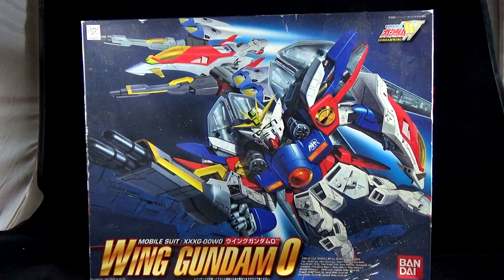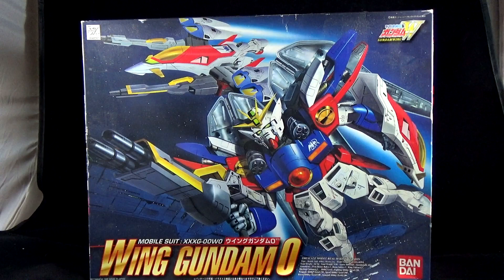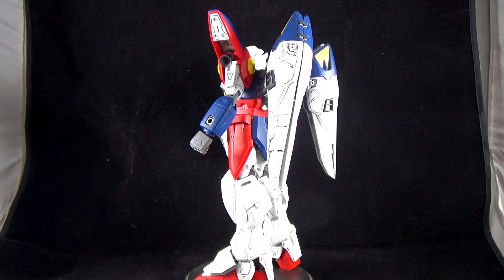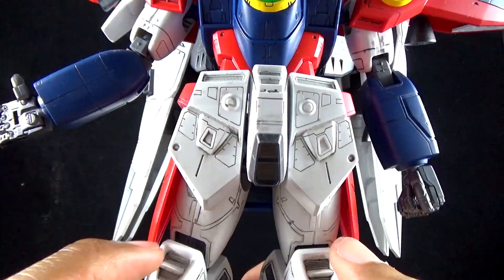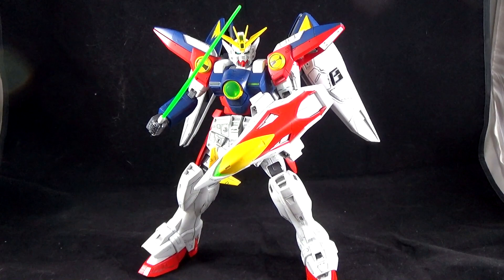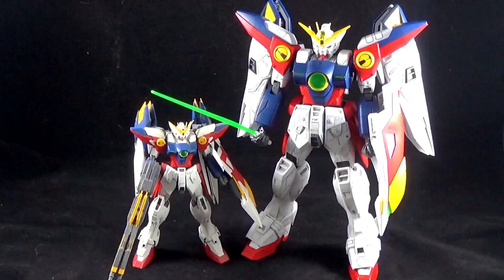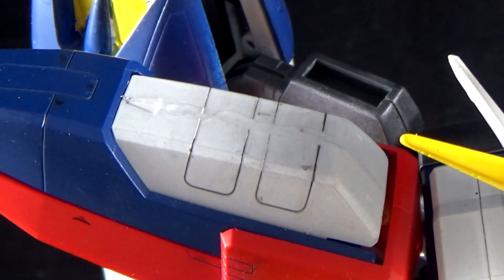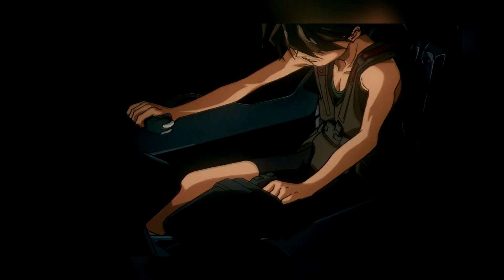No Grade 1/60 Wing Gundam Zero Review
This is a review of my painted Wing Gundam Zero from Gundam Wing. This is a No Grade 1/60th scale from 1995 and it's a bit of a rarity in the Gunpla market as it doesn't get reprinted that often. This was a passion project for me over this winter and I hope everyone enjoys the video.